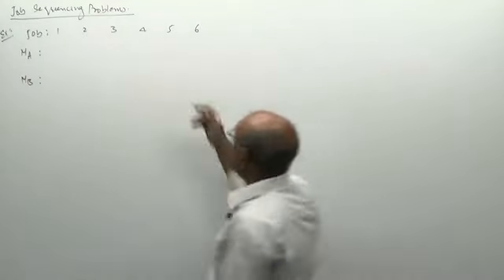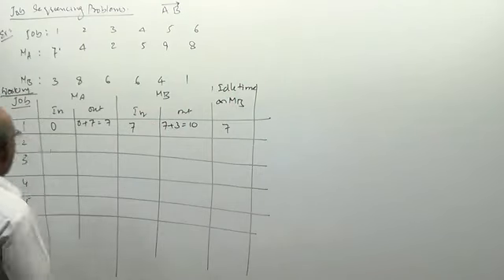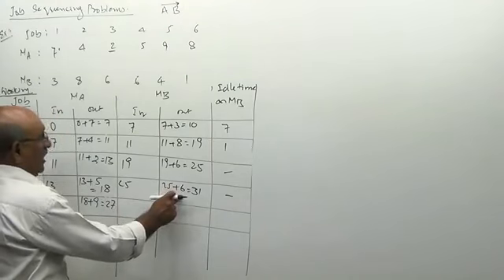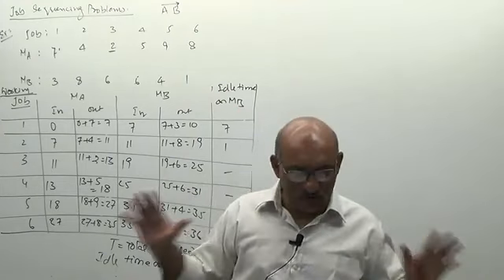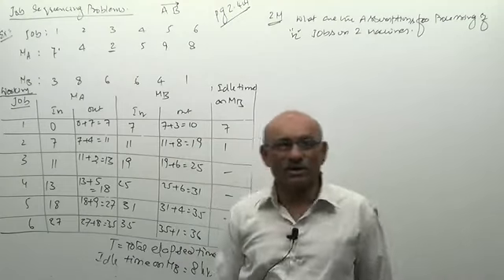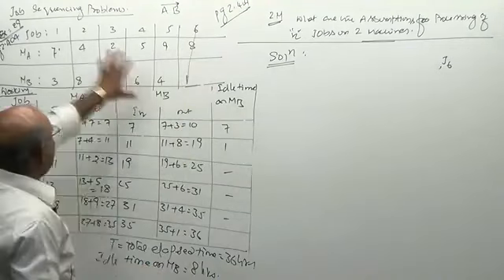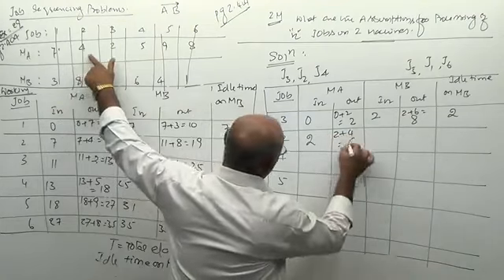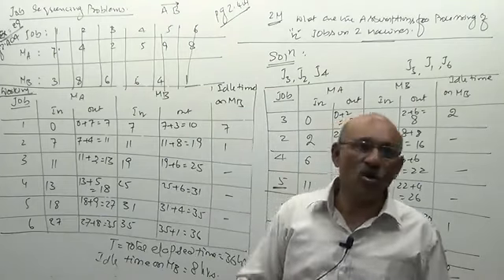CMA Inter OPM : Job Sequencing Problems in English : 1. Faculty CMA chapter ,Hyderabad.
Faculty at CMA Bhavan, Hyderabad chapter. Hyderabad.

Operations management for CMA inter group 2.
This video is for CMA inter group 2 OPM / OM.
Also for BBA , MBA, and M.COM students.

Scheduling technique is an important technique of determining the starting and the completion timings of each operation and that of the total manufacturing process so that the man and machines can be utilised to the maximum.
Scheduling depends upon a number of factors i.e routing, the method of production, quantity of production, transportation of raw materials, production capacity, the probable data of delivery specified by customers in their orders .
Sequence of operations may be considered best which utilizes the men, materials and machines to the maximum and which consumes the shortest time during the process of production. This information (time schedule of each operation) can be obtained from schedules.